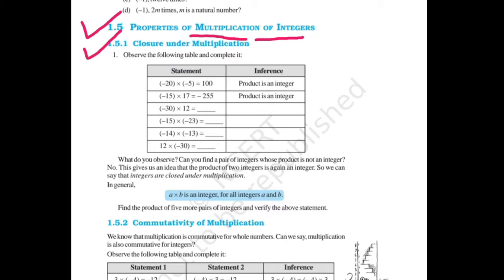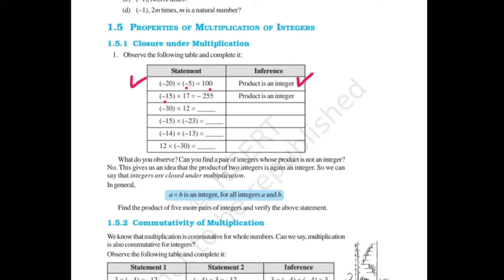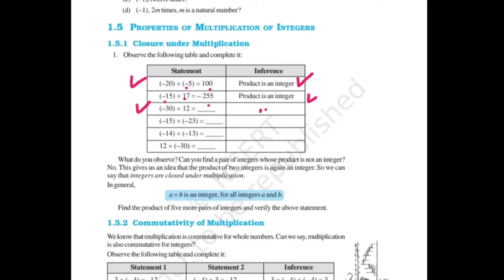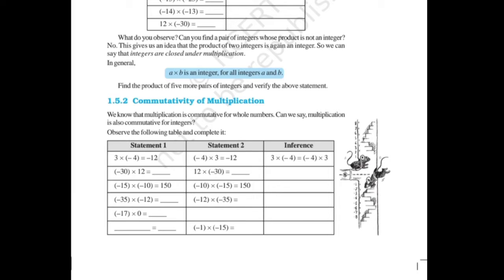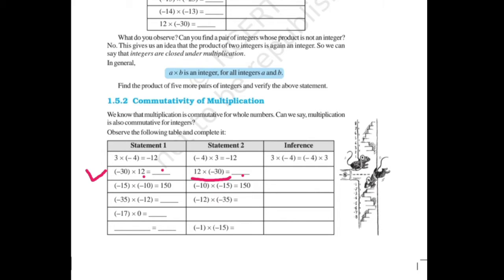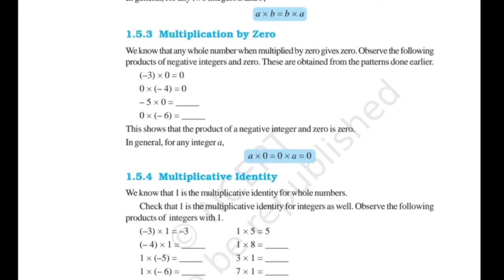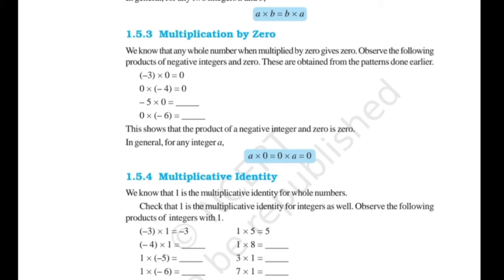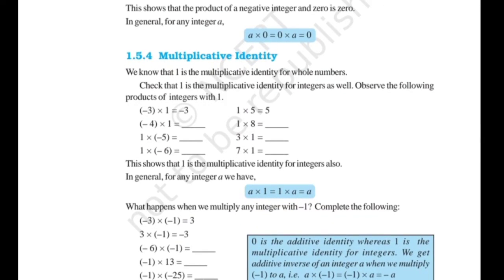Std :7th em // Sub: Maths // Chapter:1 Integers